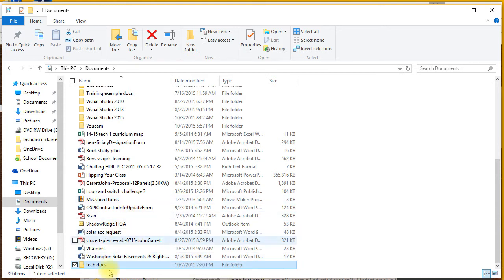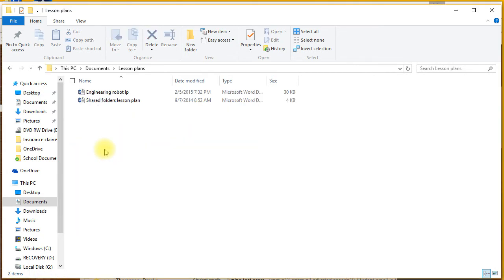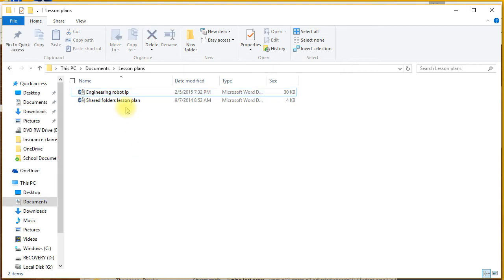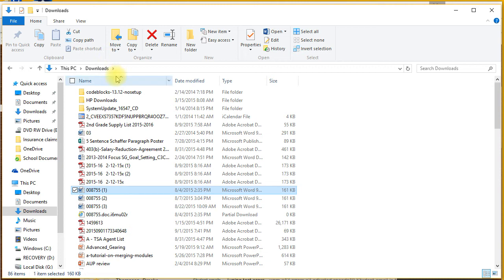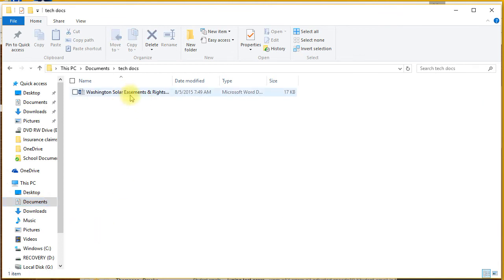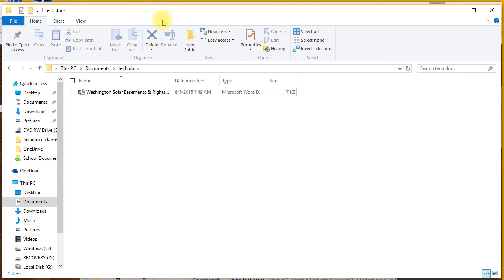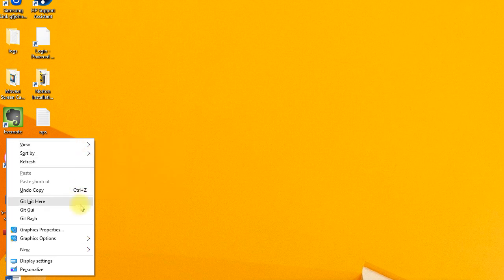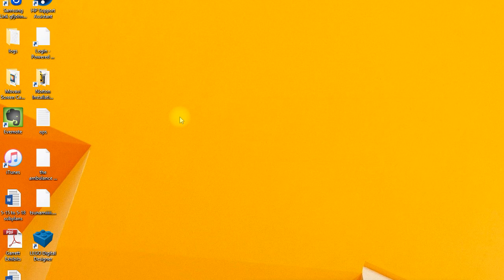Computer skills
Review how to do basic things on computer